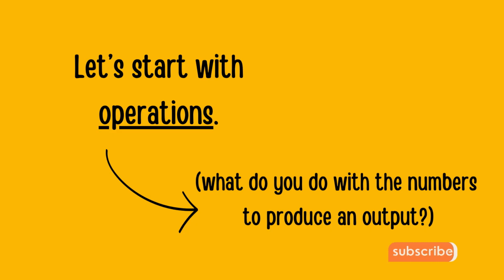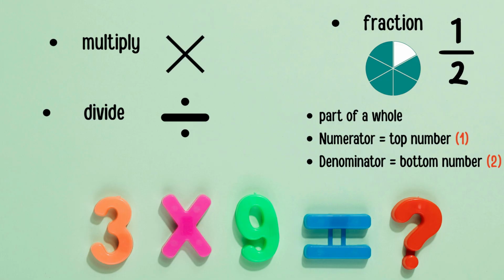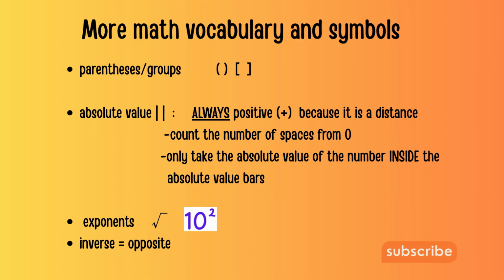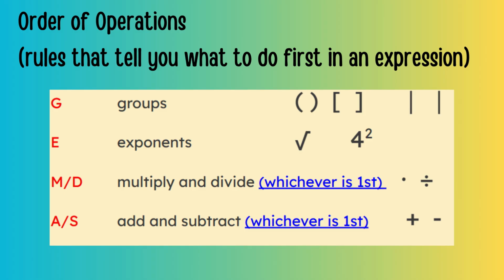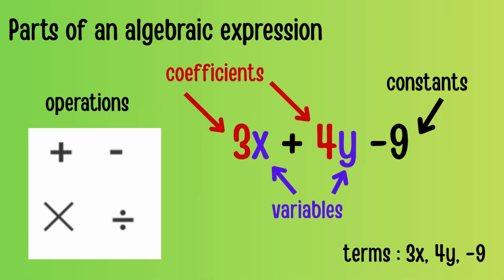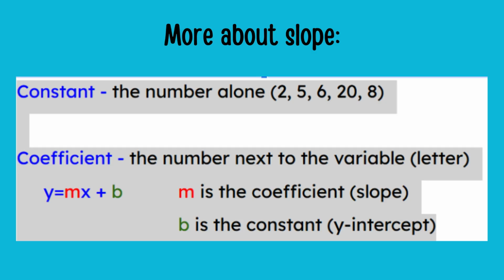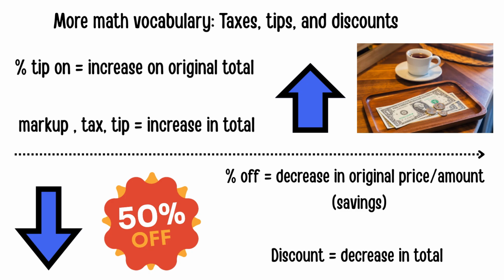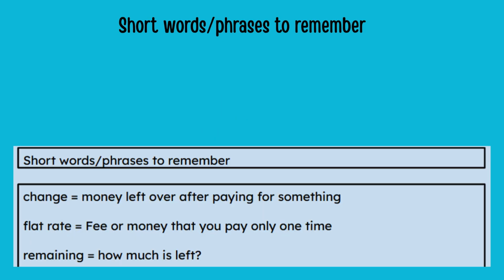Math in English Made Easy! - Common Math Terms for Beginners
Are you learning English and find math terms confusing? In this video, you will learn the most common math terms in English, specifically designed for beginner language learners! Whether you need basic math vocabulary for school, work, or everyday life, this easy ESL video will help you master the essentials.

I break down basic math symbols, key operations, and simple vocabulary words so you can speak English with confidence.

💡 WHAT YOU WILL LEARN IN THIS VIDEO:
* The 4 basic operations (addition, subtraction, multiplication, division)
* Common math symbols and how to say them out loud
* Simple, real-world examples to help you practice